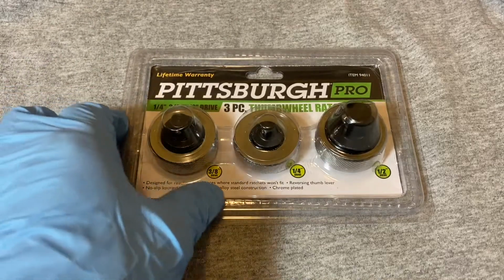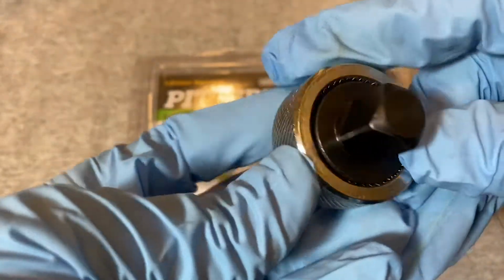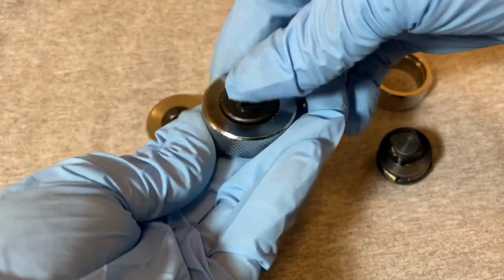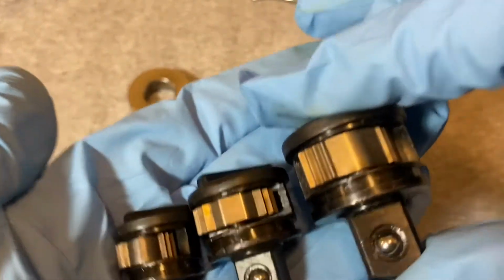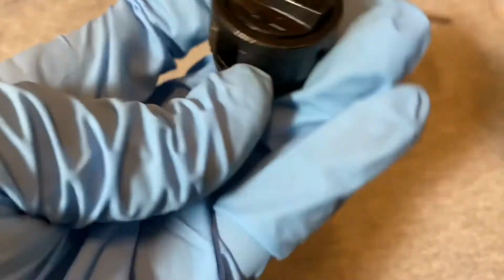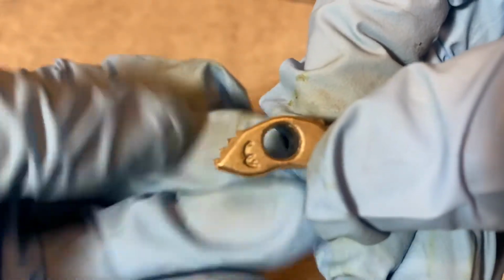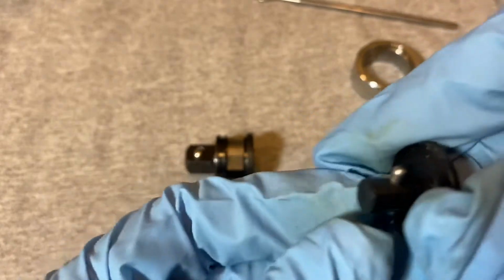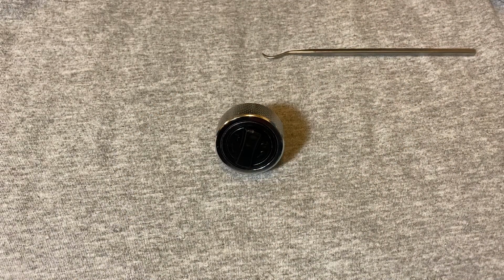Harbor Freight Pittsburgh Pro 3pc Thumbwheel Ratchet Set TOTAL TEARDOWN 1/4”, 3/8”, 1/2” Drives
Pittsburgh Pro thumbwheel ratchet set from Harbor Freight. This set cost $5.99.